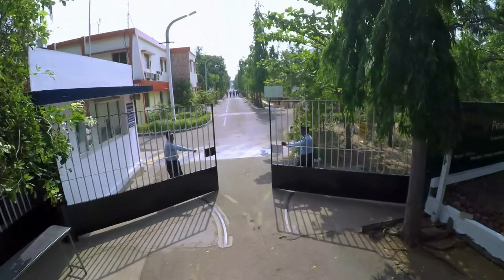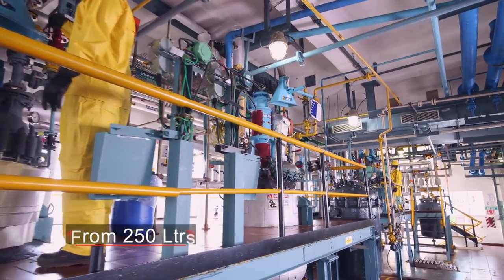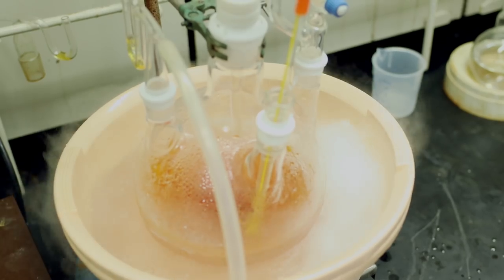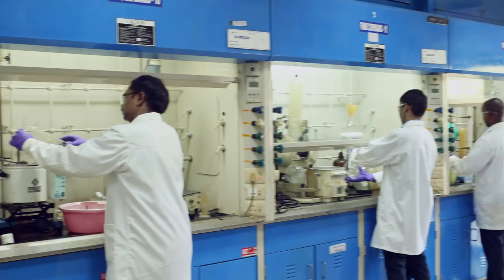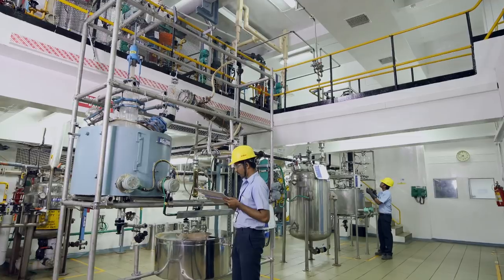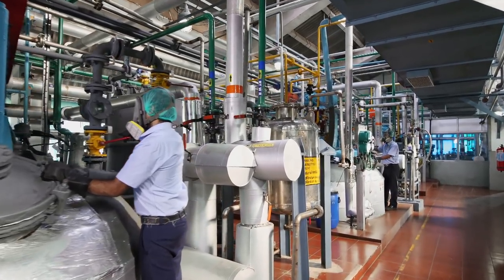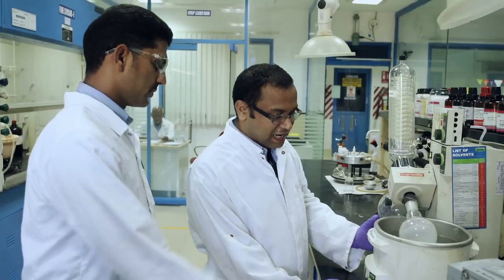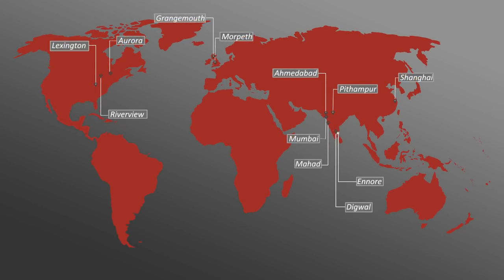Piramal Pharma Solution's Ennore Facility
This video provides an overview of our Ennore facility and talks about the overall capacity from reactor size to temperatures handled plus it also showcase our capabilities to offer various services from clinical development through commercial manufacturing for Pharma and Biotech’s.

Piramal Pharma Solution's Digwal and Ennore facilities are state of the art API manufacturing facilities in India.